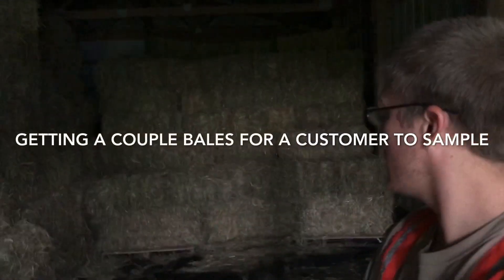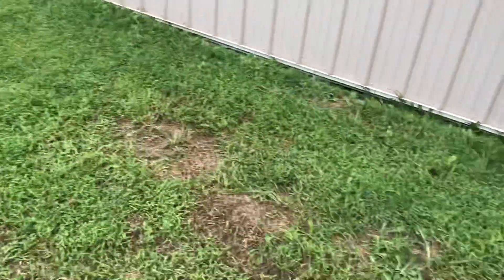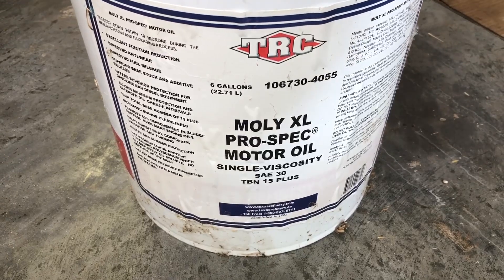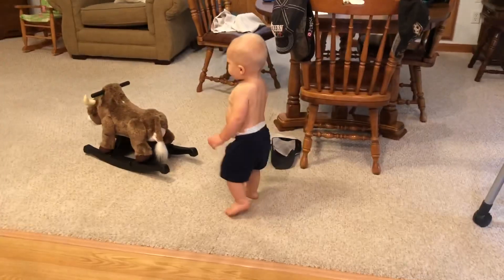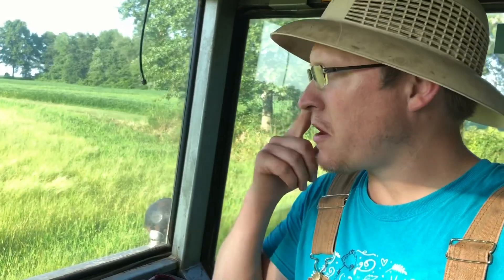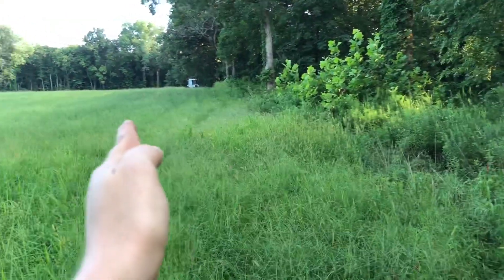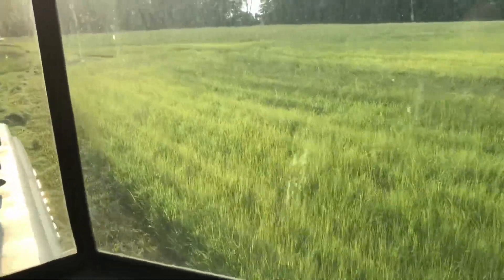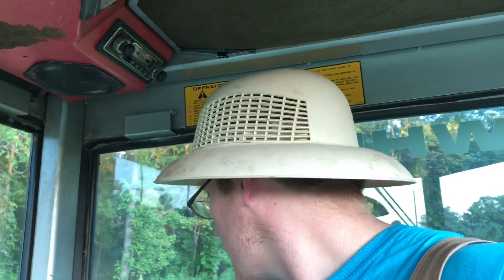Cutting TEFF and ALFALFA/Grass mix Second Cutting 2020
In this video I prepare the tractor and discbine to cut the remaining hay to be cut for second/third cutting. I cut Teff, Alfalfa Orchard Grass mix, and the alfalfa field that has mostly been taken over by grass. I use the 2-135 white and 2412 Gehl to cut. I take you along and show you a little more of what goes in to one day of cutting hay.

Need to know how to swap 540 pto to 1000 pto on a White? White 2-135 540rpm to 1000rpm pto swap

Be sure to follow on Facebook @franklincountyforage.